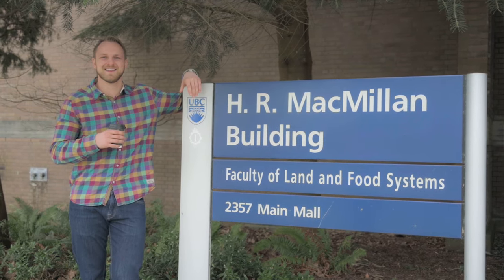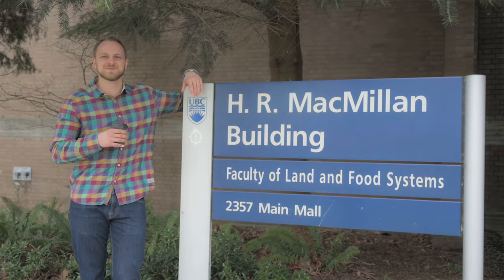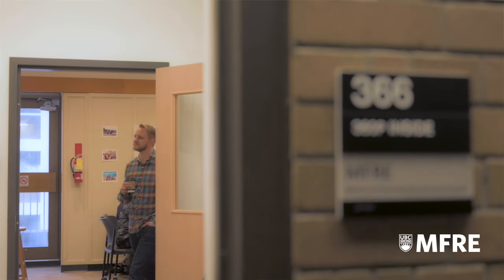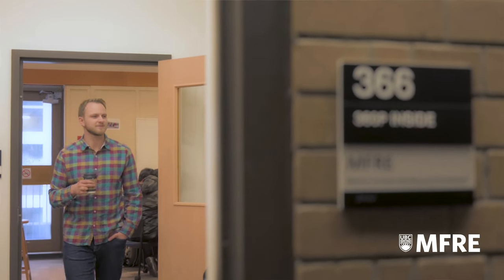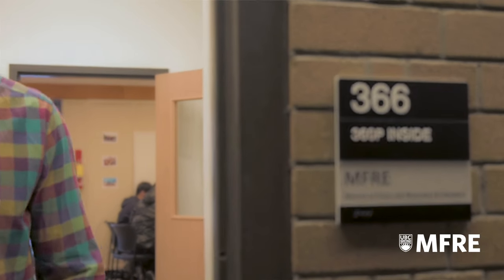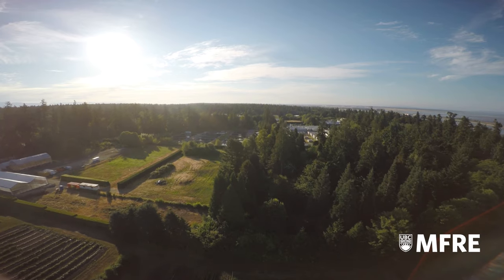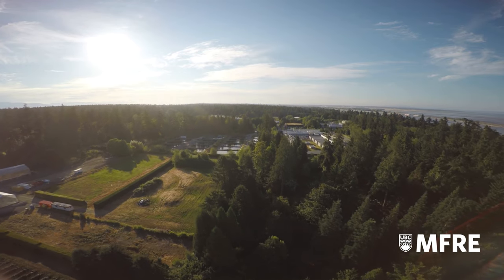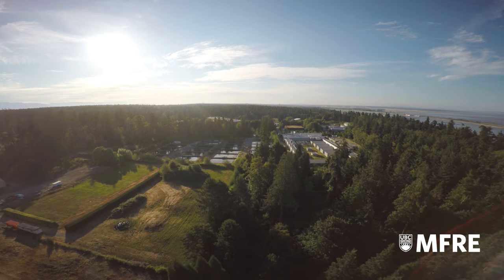Beyond MFRE: Blair @ Farm Credit Canada [SHORT Version]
Blair is an MFRE Alumni currently working for Farm Credit Canada as Operations Intelligence Senior Developer and the technical team lead on the Operations Intelligence team. His role is to design and develop enterprise-wide data analysis and reporting solutions.

See what he has to say about his MFRE experience.